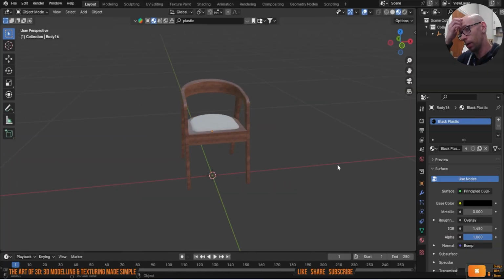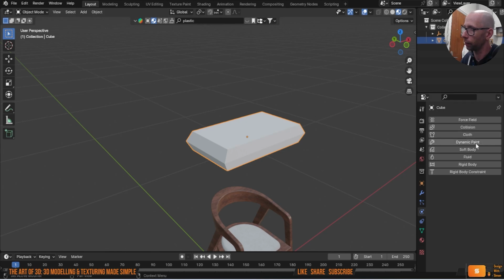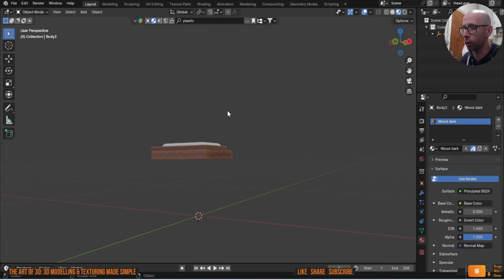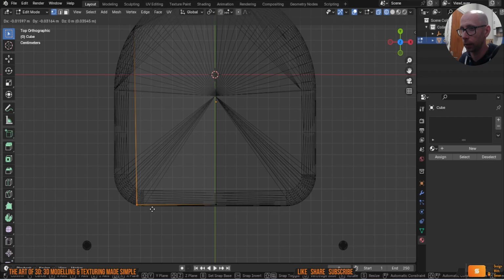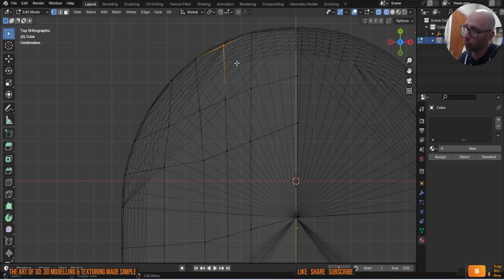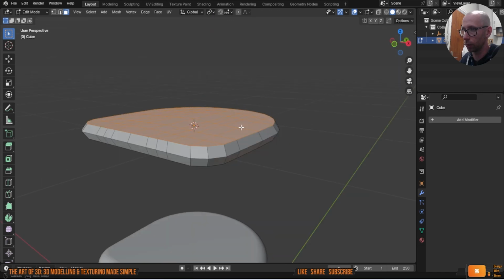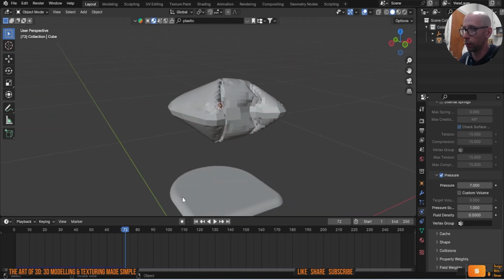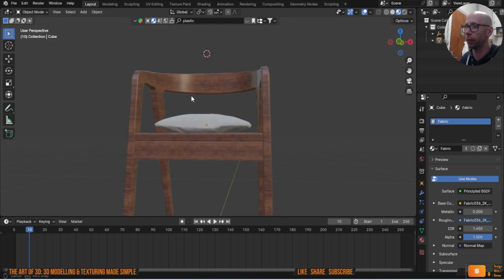Fusion to Blender Tutorial: How to make pillows for your chair